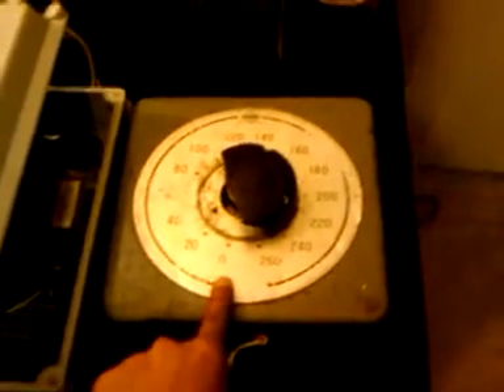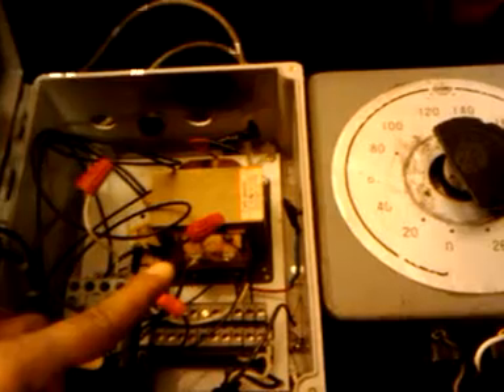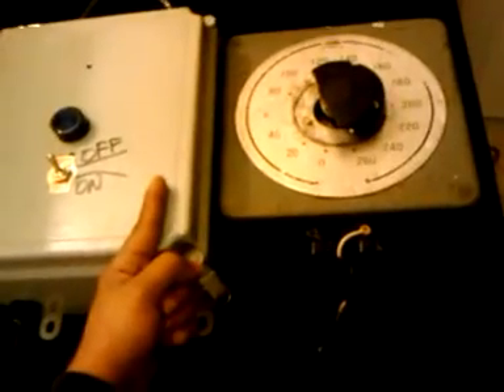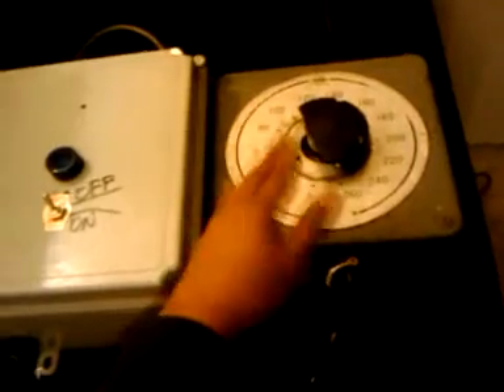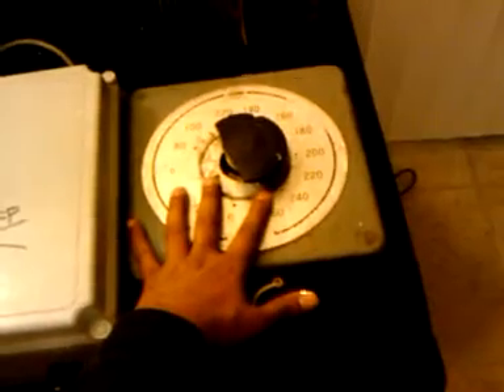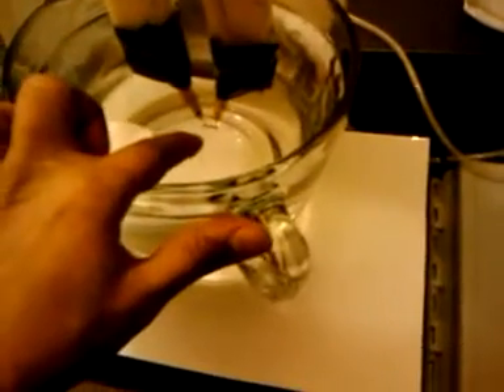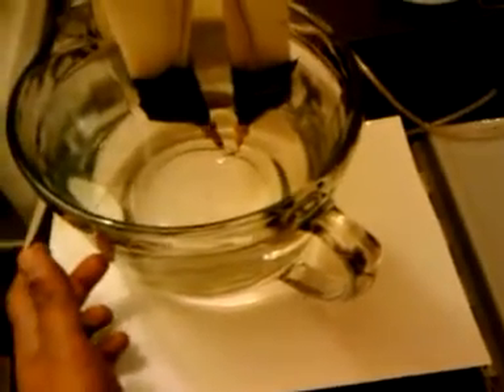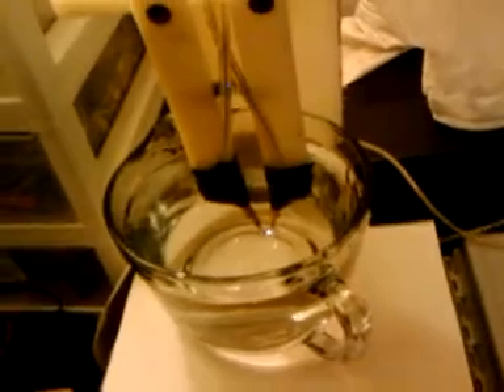colloidal gold generater part 2.3gp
colloidal gold generater.shows you how easy the process is.